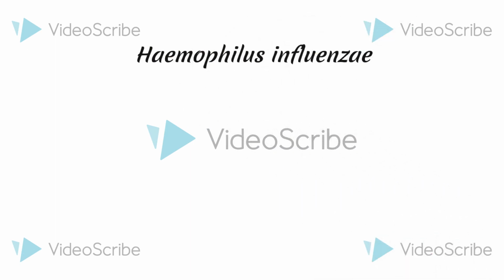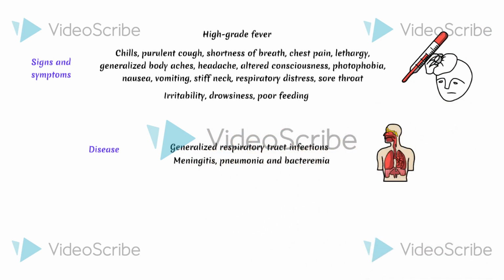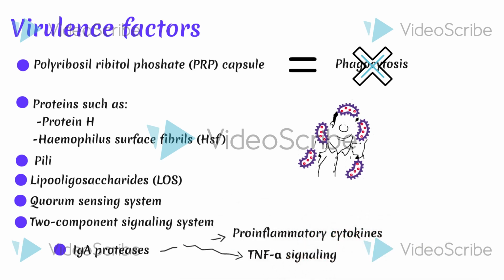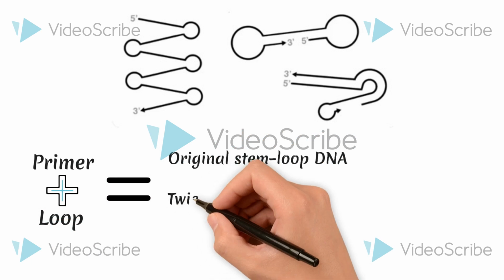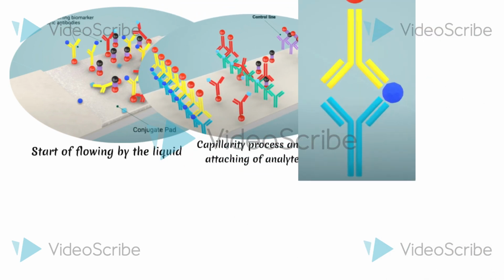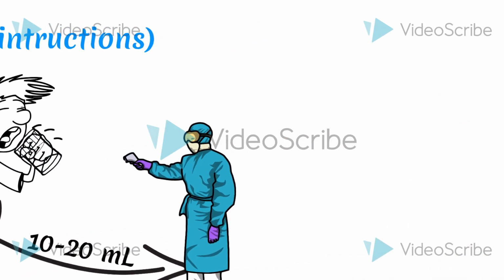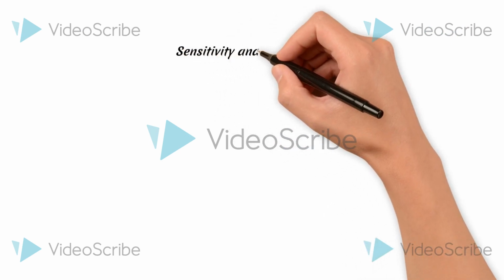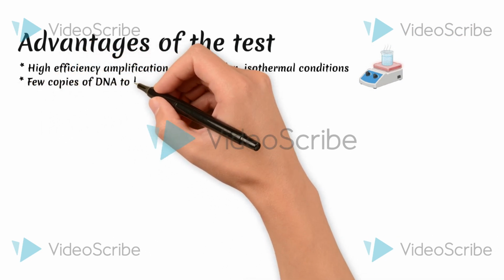LAMP-LFB test for detection of Haemophilus influenzae b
In this video we discuss the characteristics, advantages and desavantages of the test-loop-mediated isothermal amplification coupled with nanoparticle-based lateral flow biosensor assay for detection of Haemophilus influenzae b.